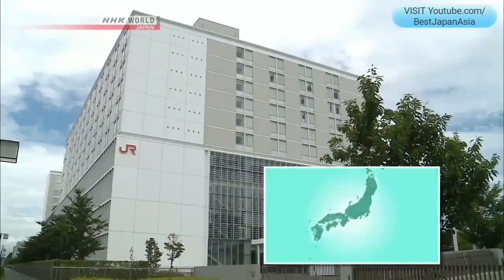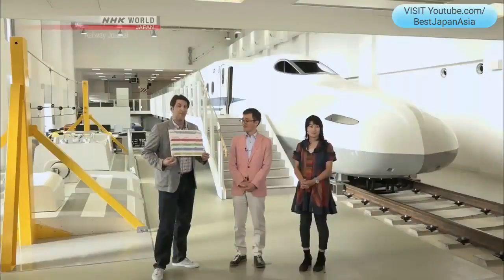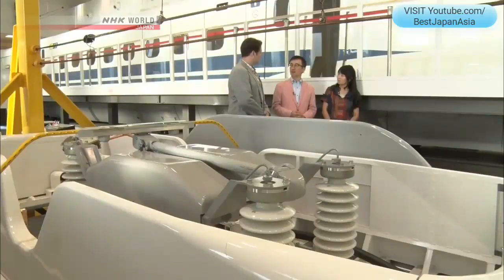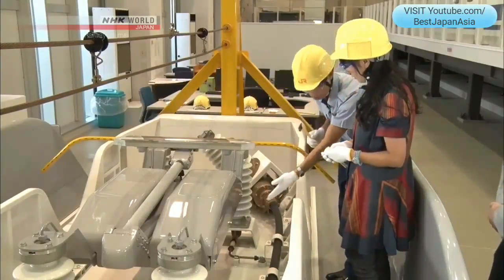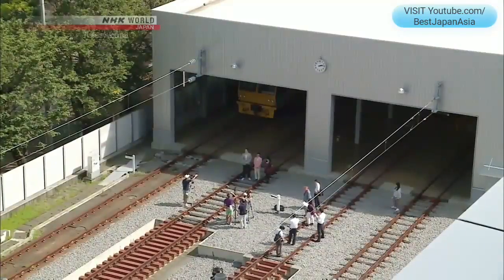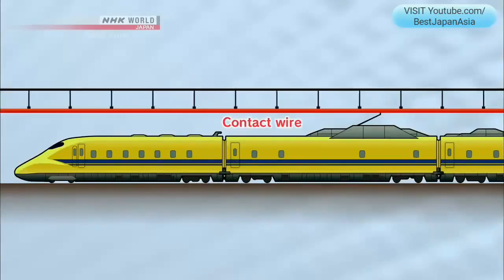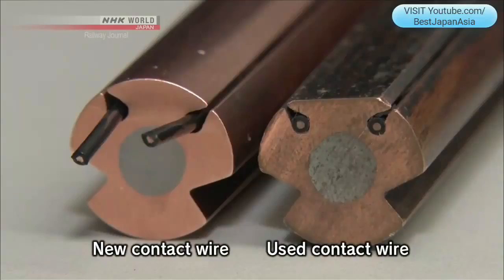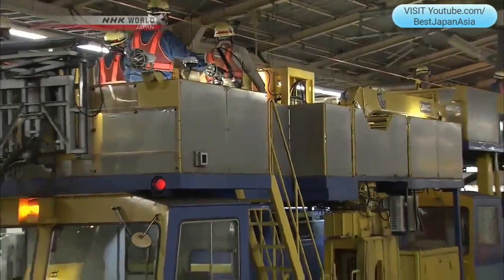WORLD CLASS Maintenance For JAPAN SHINKANSEN Bullet Train • Japan Railway Journal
The Japan Shinkansen Bullet Train, also known as the "Bullet Train," is one of the fastest trains in the world, with a top speed of over 200 miles per hour. To maintain this exceptional performance, the train undergoes a rigorous maintenance process that is unparalleled in the railway industry.

In this video, we take viewers on an exclusive behind-the-scenes tour of the Japan Shinkansen Bullet Train maintenance operations. From the moment the train arrives at the maintenance facility, a team of highly skilled technicians conduct a thorough inspection of the train's various components, including its wheels, brakes, and engine.

The technicians use a combination of manual checks and advanced technology to ensure that each train is operating at optimal performance levels. They conduct daily inspections and minor repairs as needed, but also schedule regular maintenance to ensure that the train is consistently performing at its best.

The video also showcases the extensive overhauls that the Shinkansen Bullet Train undergoes periodically, which can take up to several weeks. During these overhauls, the train is completely disassembled, and each component is checked, repaired, or replaced as necessary. The technicians work with meticulous precision and care to ensure that the train is reassembled to the highest standards, ready to continue transporting passengers across Japan.

Join us for an exclusive look at the maintenance of the Japan Shinkansen Bullet Train, and see what it takes to keep this engineering marvel on track.